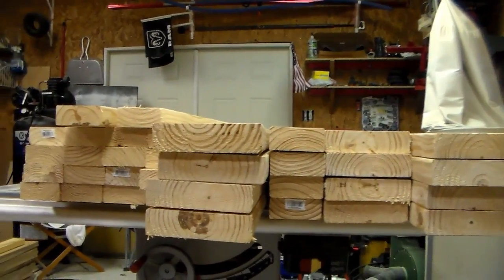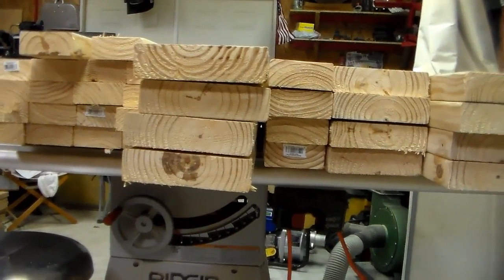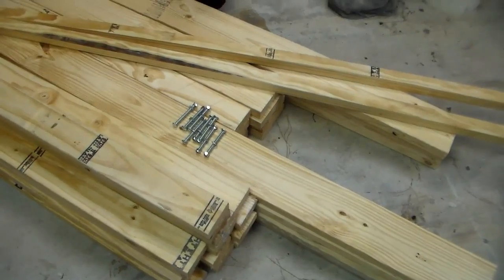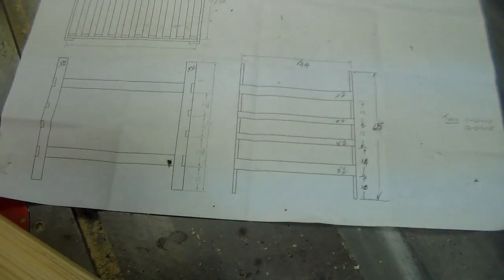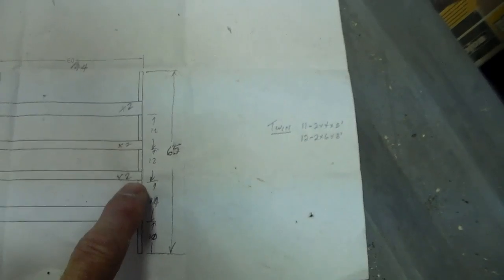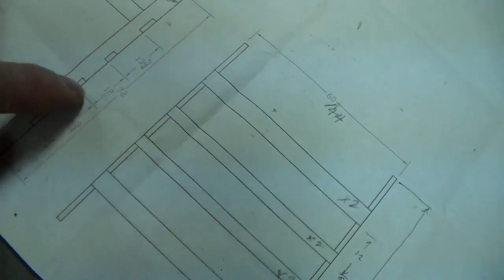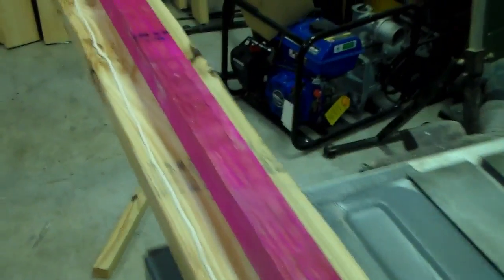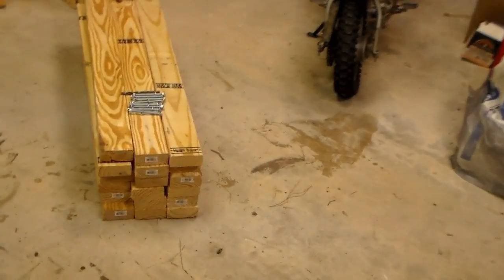DIY Bunk Bed for about $100 or less 2x4 and 2x6 easy to build